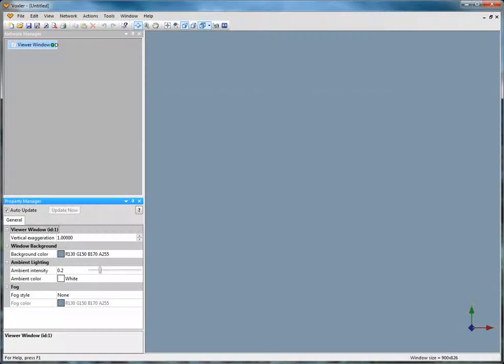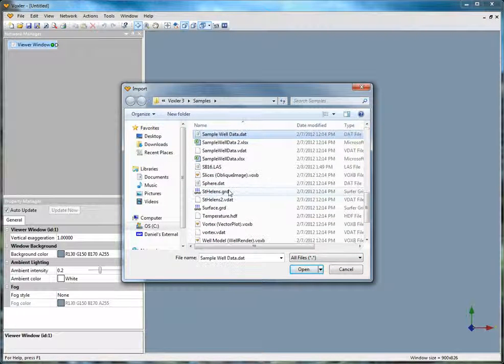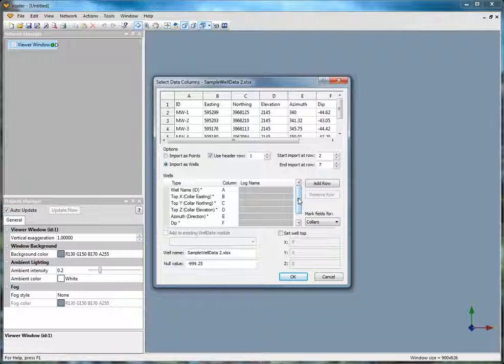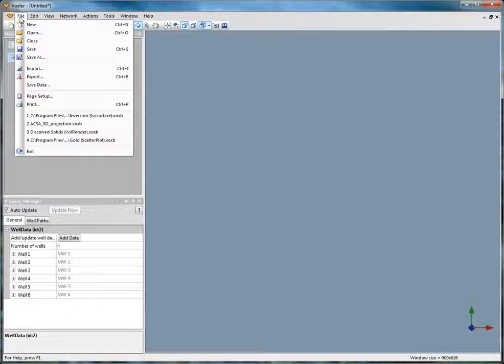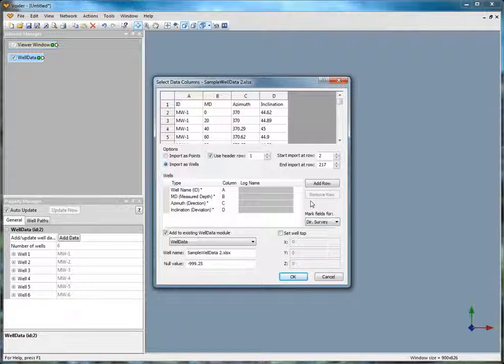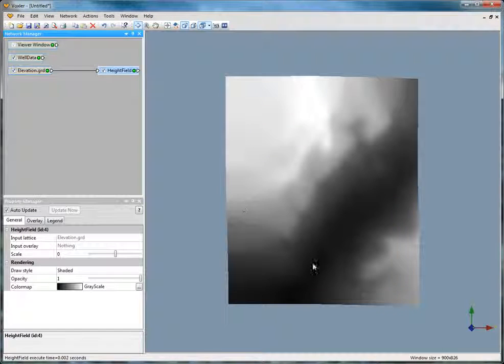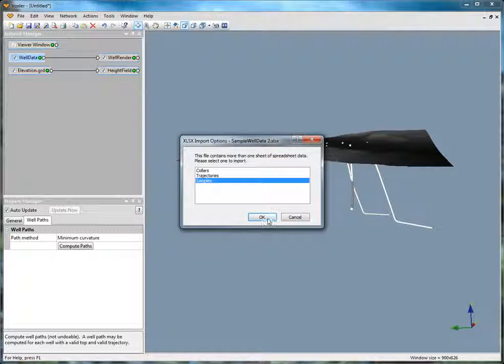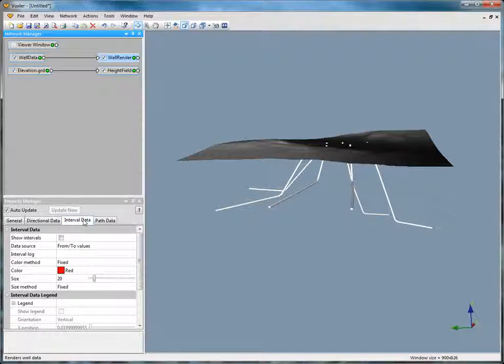Voxler - dane otworowe